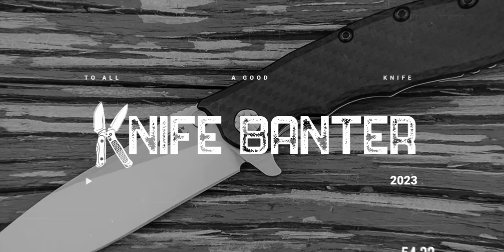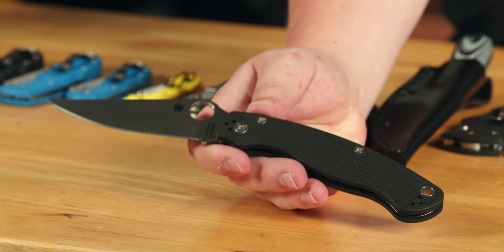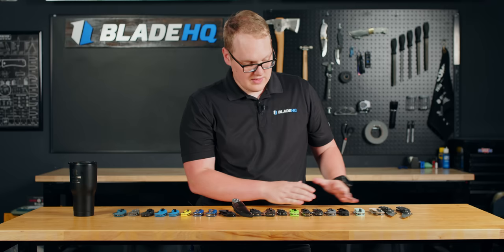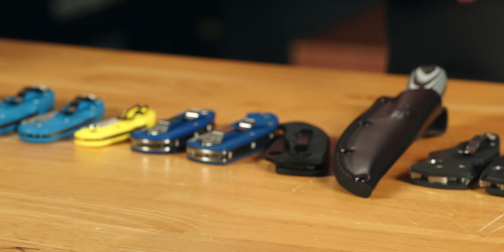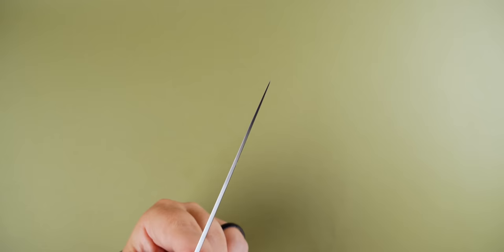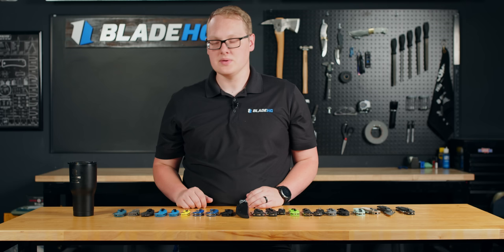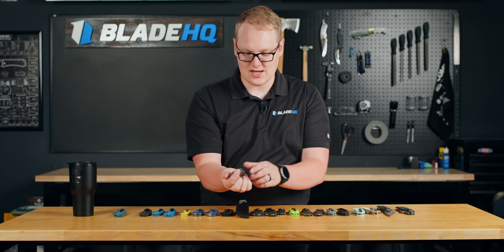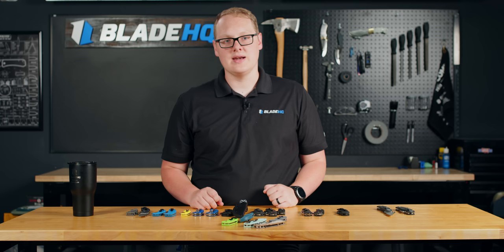Watch This Before Buying a Spyderco Knife | Spyderco Buyer's Guide 2023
Spyderco makes a ton of knives, and they’re some of the best in the world. In this video, we’ll break down some of the most popular models and help you find out which one is perfect for you!

0:00 Introduction
0:42 Military 2
1:44 Paramilitary 2
3:05 Para 3
5:45 Smock
8:24 Native
9:26 Lil’ Native
10:21 Shaman
12:17 Yojimbo
14:17 Bow River
15:49 Tenacious
18:25 Ambitious
20:29 Dragonfly
21:51 Delica
22:53 Endura
23:20 Endela
23:48 Techno 2
24:44 Stretch 2 24:44
25:57 Conclusion